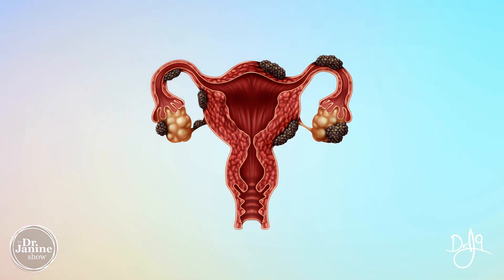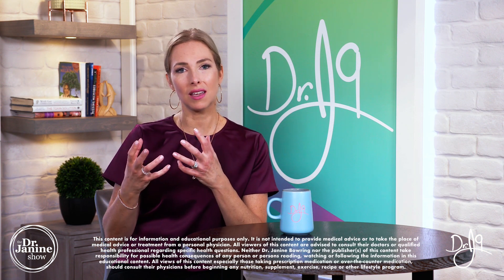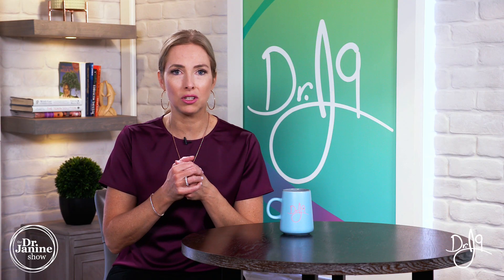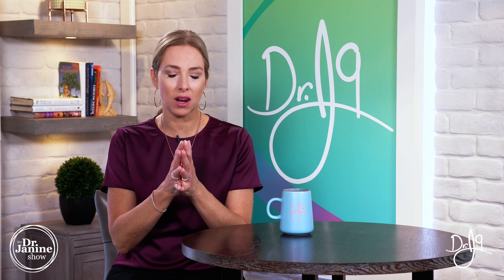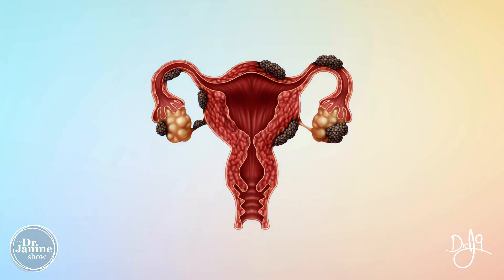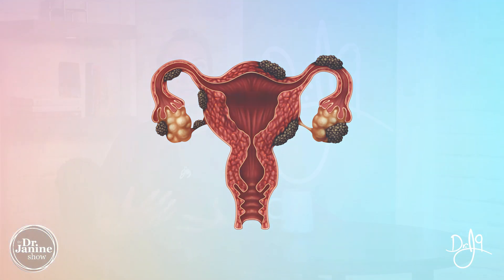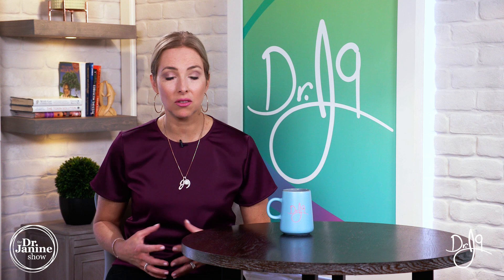Endometriosis | Causes & Symptoms of Endometriosis | Dr. J9 Live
In this video Dr. Janine talks about endometriosis causes & symptoms.  She explains what endometriosis and how it can lead to infertility.  She talks about the endometrium and what it is and how when the endometrial flow is trapped it can cause inflammation and pain.  Dr. Janine shares symptoms of endometriosis like painful periods, excessive bleeding, constipation, joint pain and even chronic fatigue.

Video Chapters
00:00 – Intro
00:12 – What is Endometriosis
00:25 – Endometrium Tissue
01:22 – Trapped Endometrial Flow
02:02 – Symptoms of Endometriosis